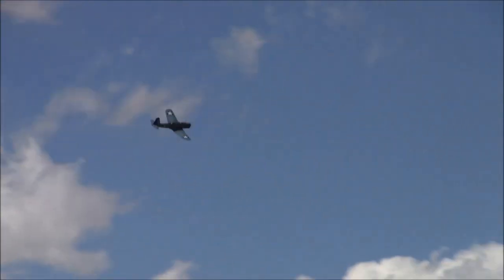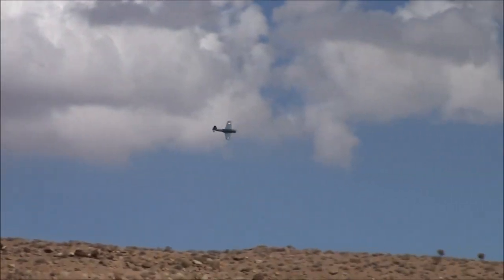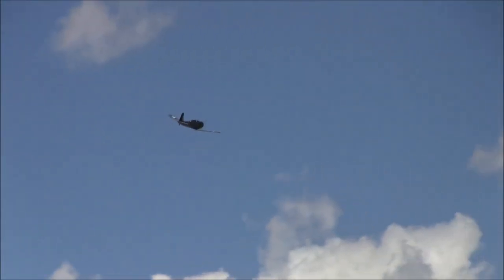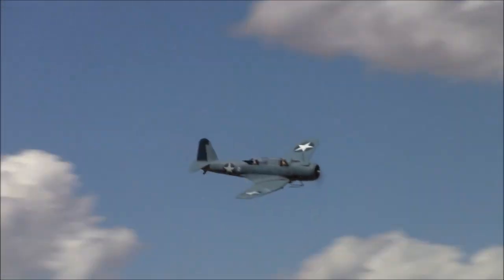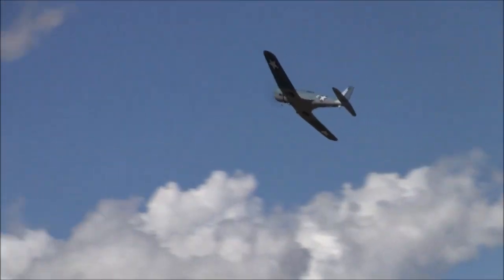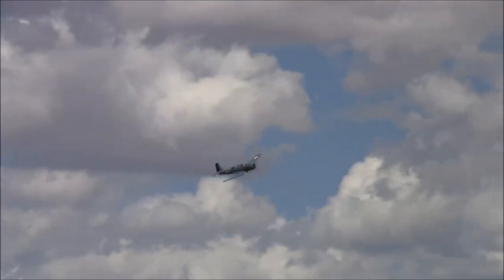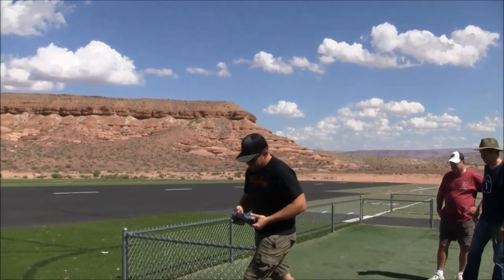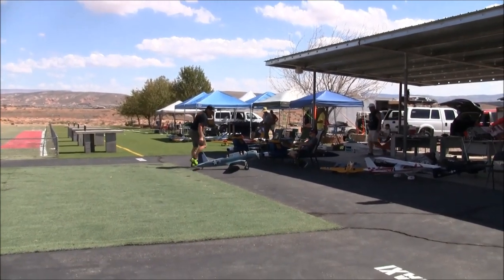Honoring VMSB-241 on the 81st Anniversary of the Battle of Midway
Brent Hecht puts on a great scale flight demonstration of Master Modeler John Morgan's final build, a fantastic rendition of a Vought SB2U Vindicator. Brent finished the build as John had already passed on to his final resting place. Brent held true to John's wishes in that the model represented the mount of Marine Capt. Richard E. Fleming, during the pivotal Battle of Midway, June 4-6, 1942

Early in the morning of June 5, 1942, Captain Richard E. Fleming was piloting a Vought SB2U-3 Vindicator, while attacking the remnants of the Japanese fleet around Midway Atoll. His plane was hit and caught fire, but Fleming steadfastly continued his attack on the Japanese cruiser Mikuma. He maintained his dive, released his bomb for a near miss and crashed into the sea aft of the cruiser. For this action he was posthumously awarded the Medal of Honor:

All gave some, some gave all...may we never forget their heroic sacrifice...